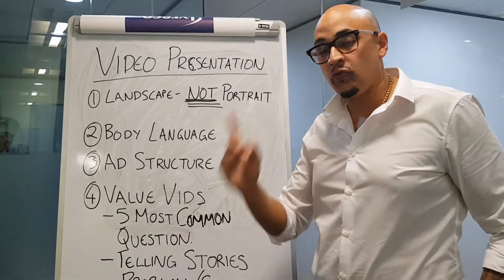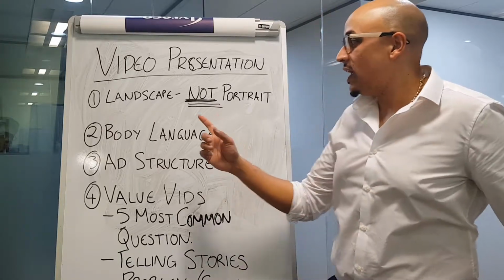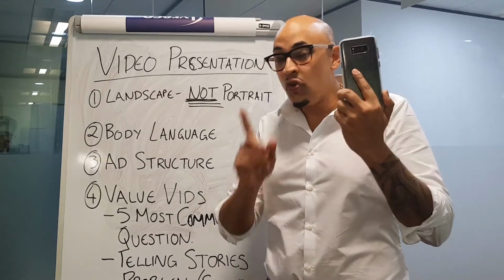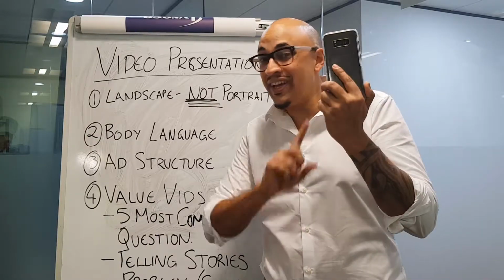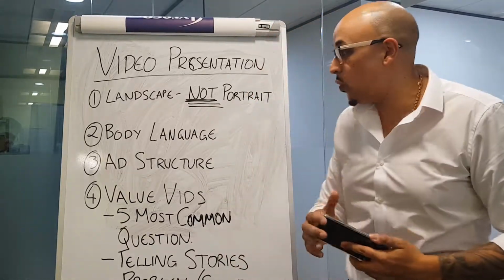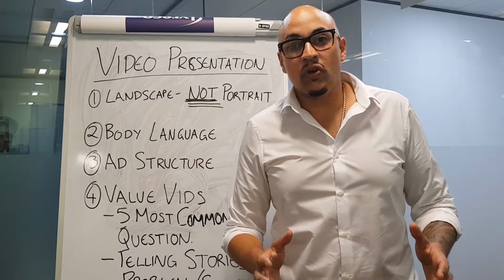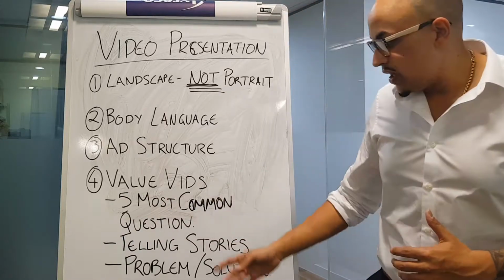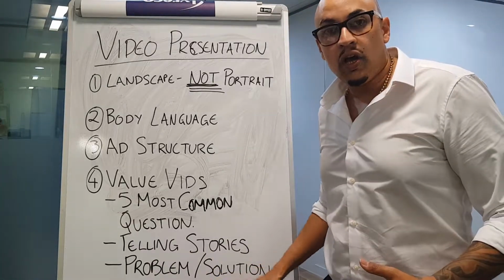Aesthetic Clinic Owners- How To Create An Advert For Your Facebook Ad Campaign